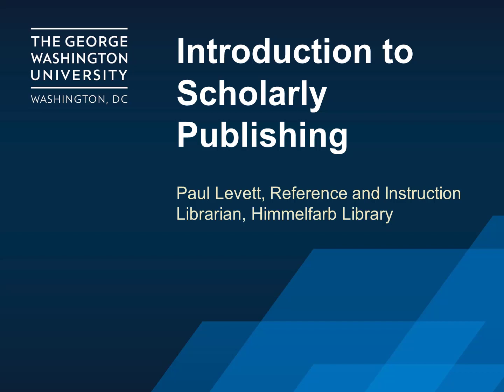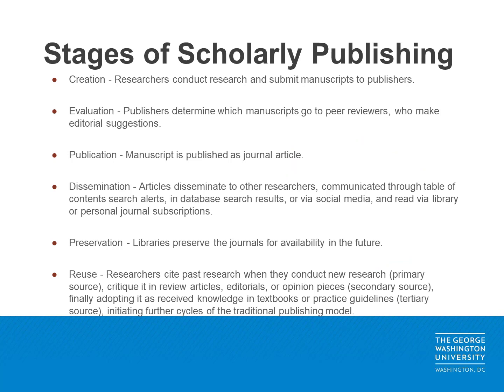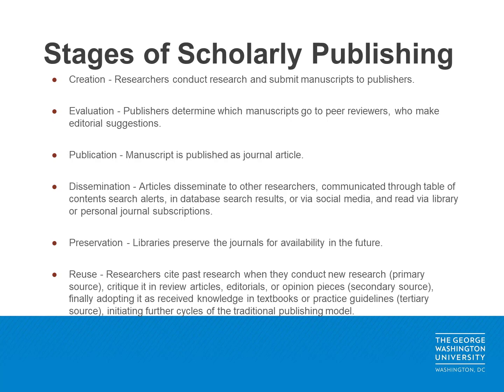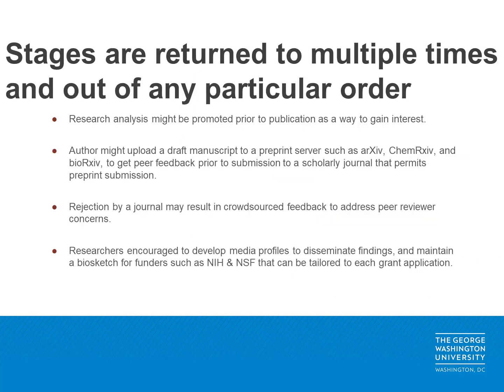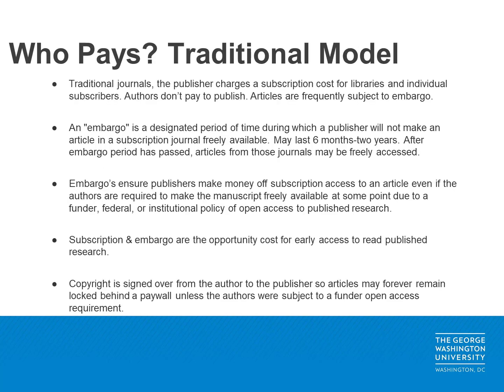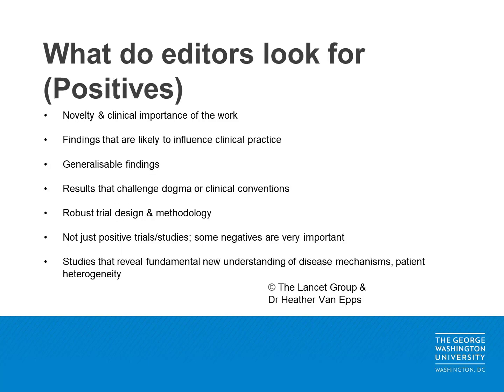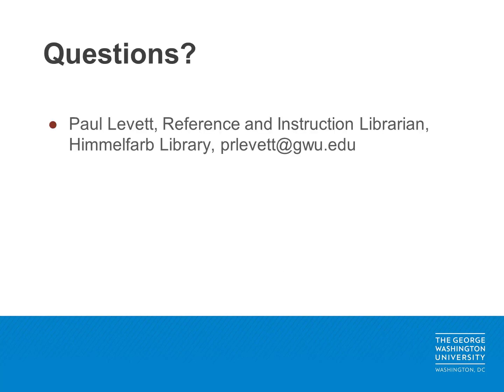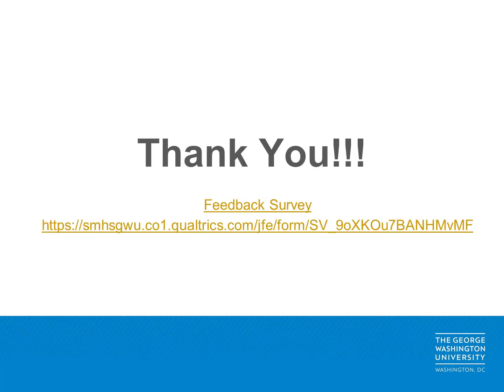Introduction to Scholarly Publishing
Have you ever wondered about how traditional publishing models might be changing? Do you have questions about what editors are looking for when they evaluate a submitted article? Are you unsure about article processing charges (APCs) and wonder how they might affect you? In this webinar we introduce you to the traditional publishing lifecycle as well as to newer publishing models such as open access. We also offer an overview of the positive and negative characteristics that editors consider when evaluating an article for potential publication.